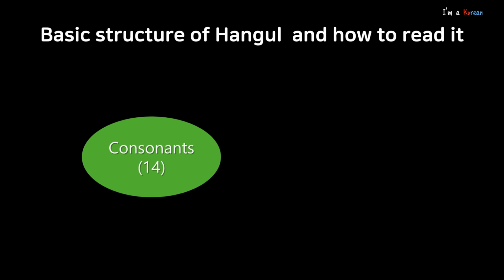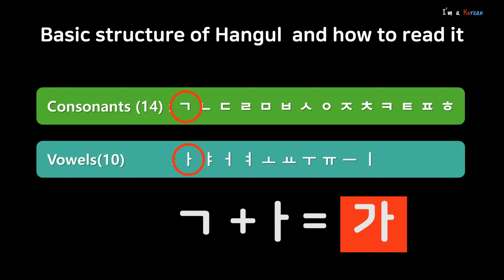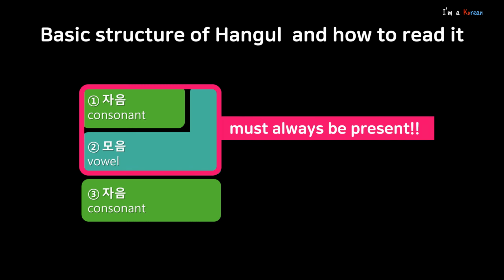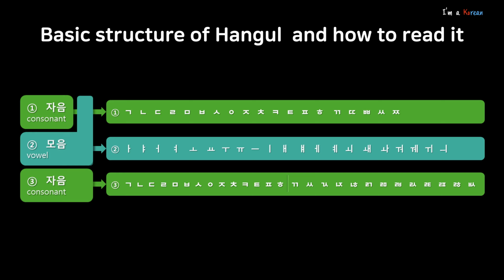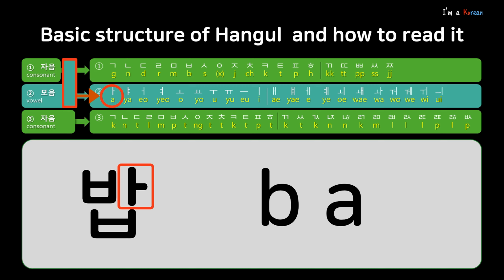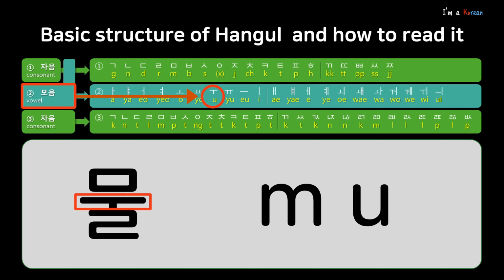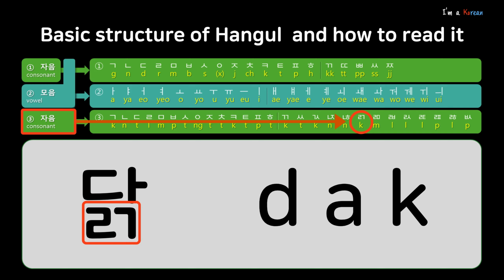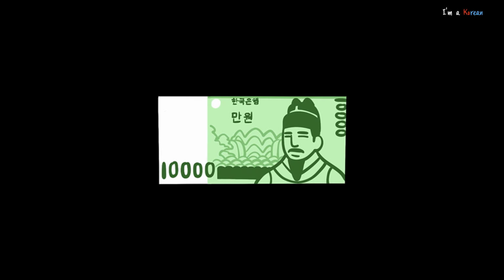1day _한국어 Don't memorize Korean words, let's understand. it's too easy : )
You can do well in Korean. It's really easy if you study simply.